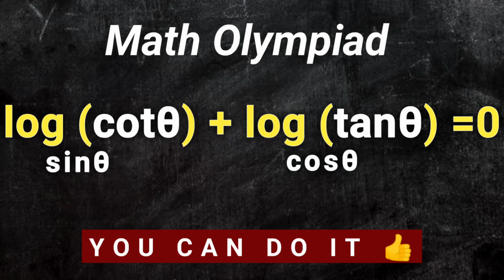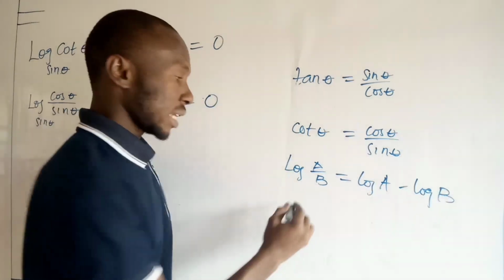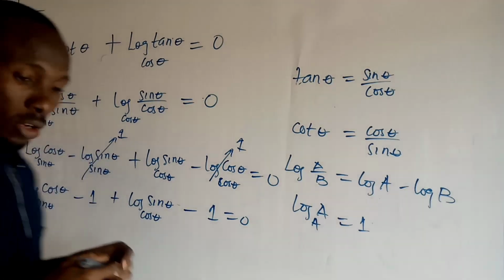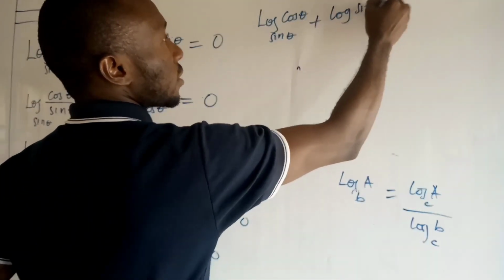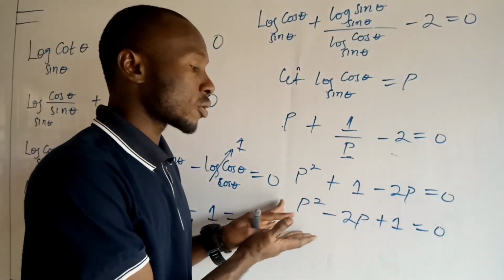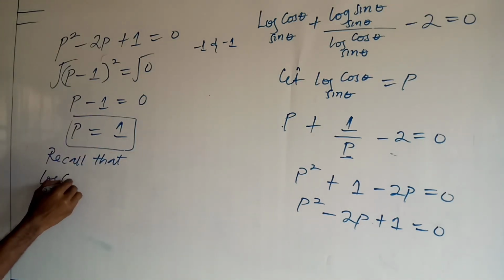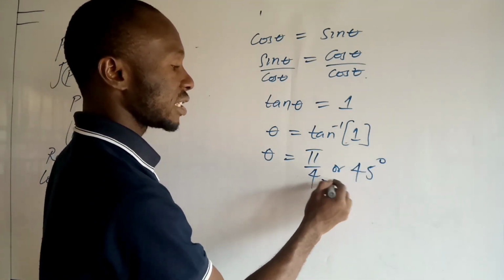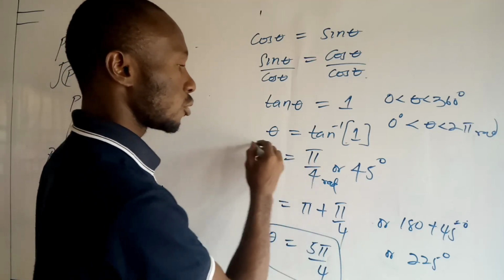Olympiad Math - logarithmic equation.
In this video, we solved the logarithmic equation with combinations of trigonometric functions, y'all need to go watch this video it's fun 😊..

prerequisite courses:
algebra, indices, logarithm, trigonometric functions.